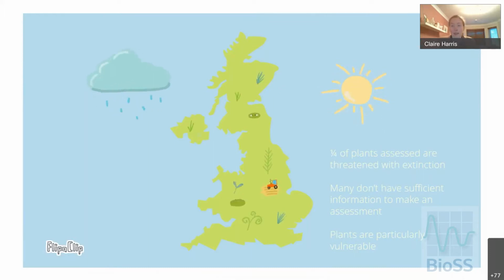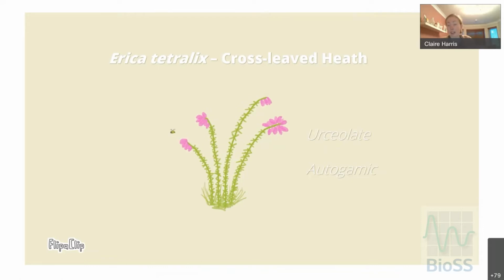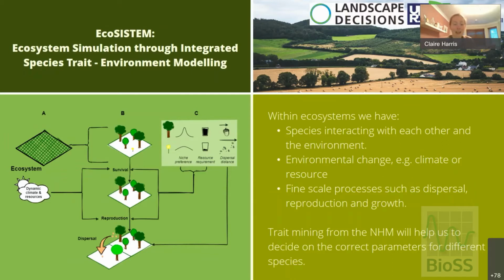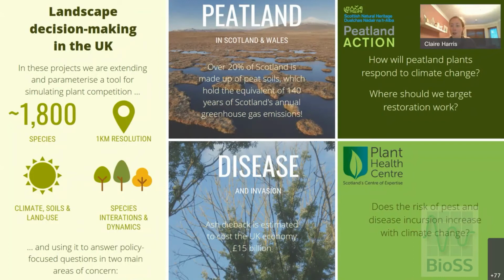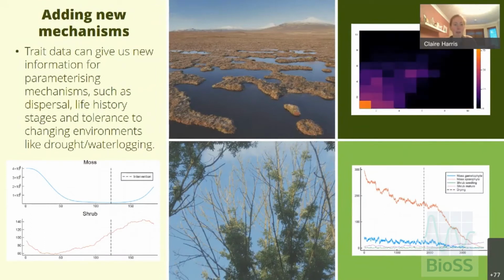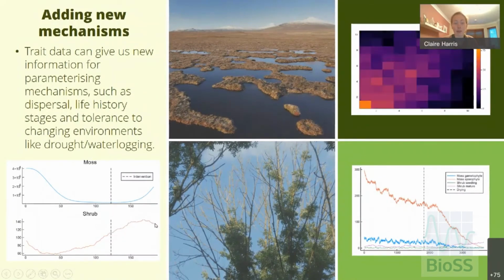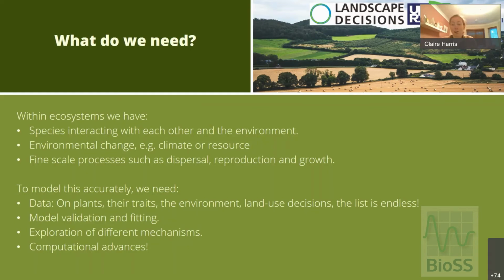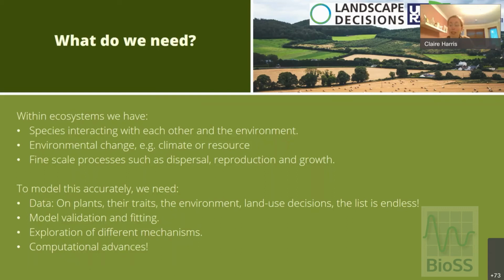BioSS Annual Meeting 2021 - Dr. Claire Harris' talk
BioSS Annual Meeting 2021 and Ross Kempton Memorial Lecture on Statistical Ecology - 22/11/2021

The annual meeting's second talk delivered by Dr. Claire Harris, titled "Simulating UK plant biodiversity under climate change to aid landscape decision-making."